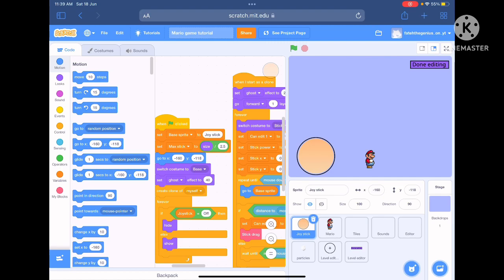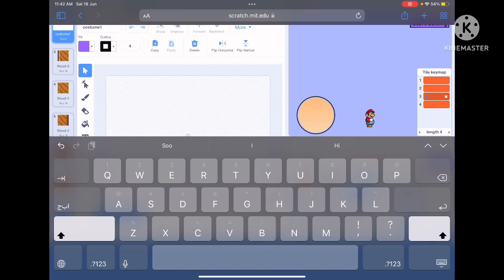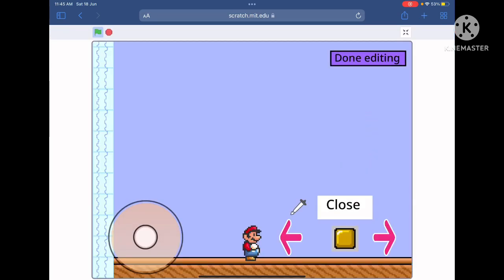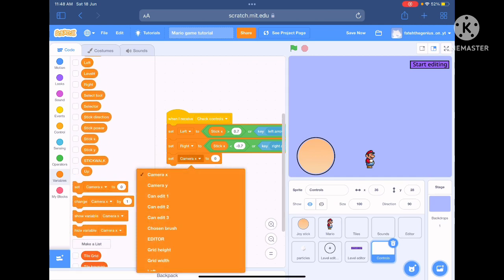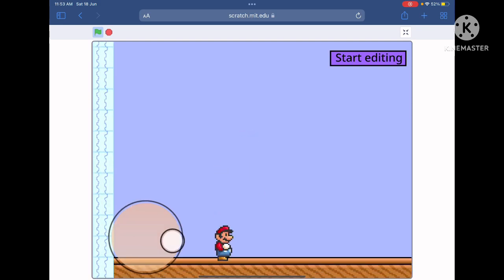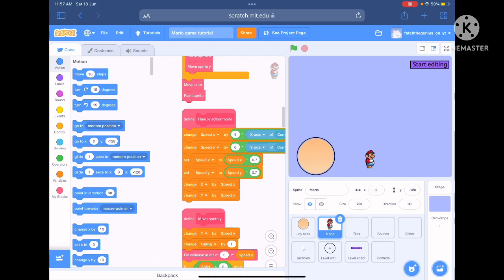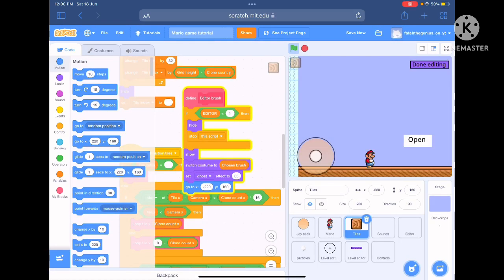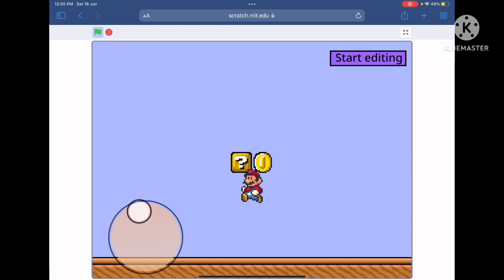Mario game part 7 ( editor part 2 )